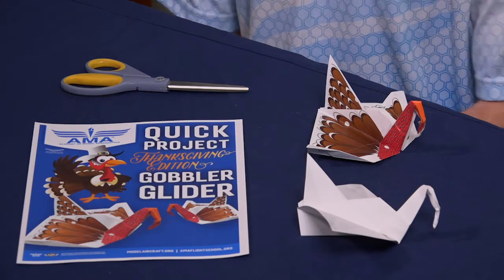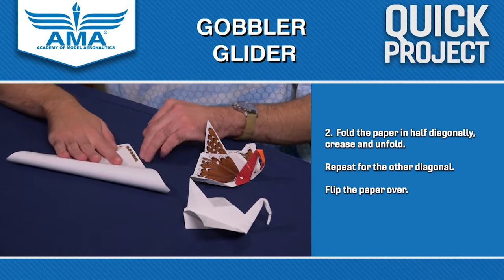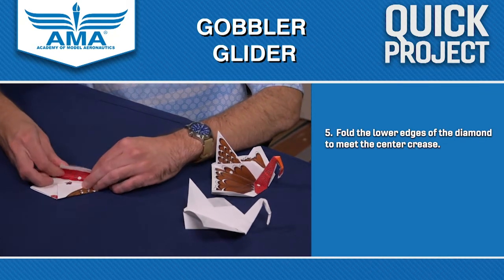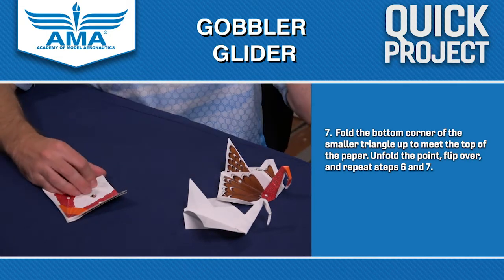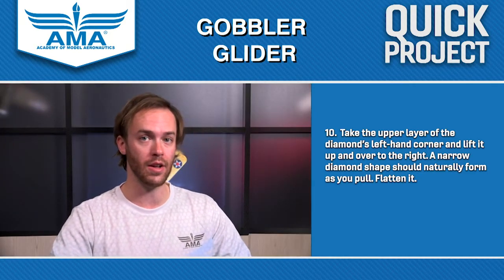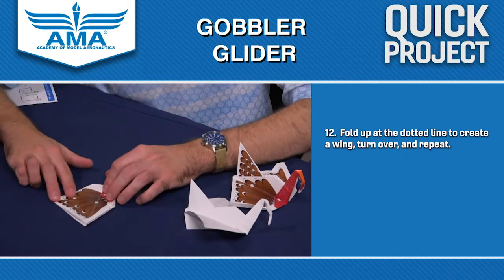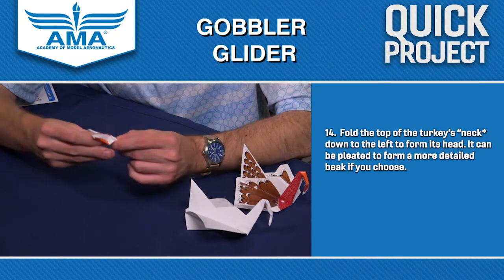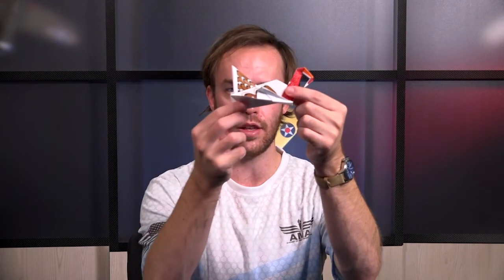AMA Quick Project - Gobbler Glider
Your step by step tutorial for the Coffee Filter Paratrooper Quick Project!

for more Quick Projects!